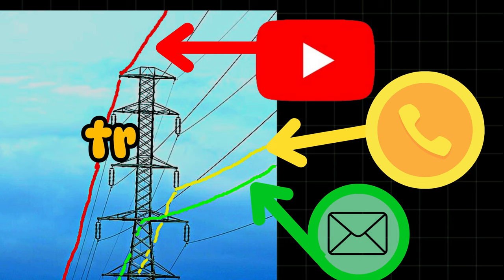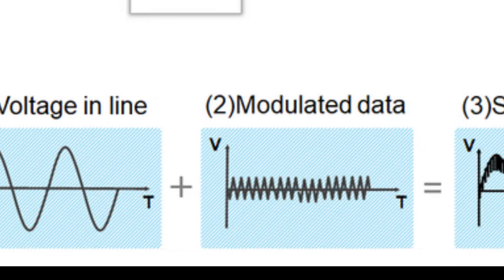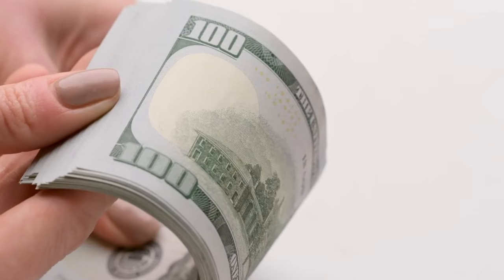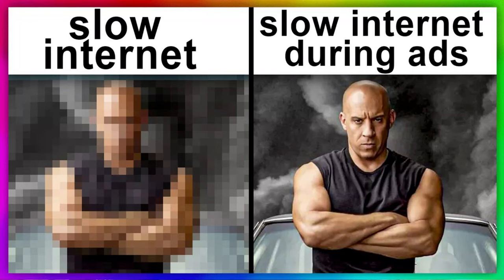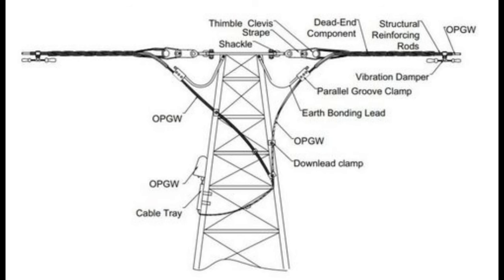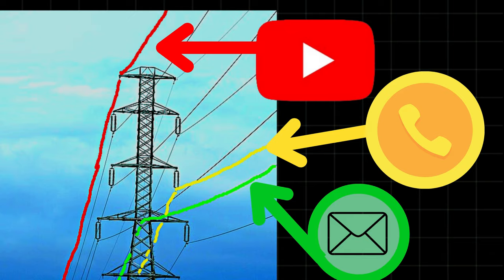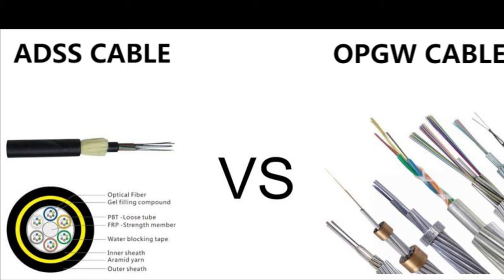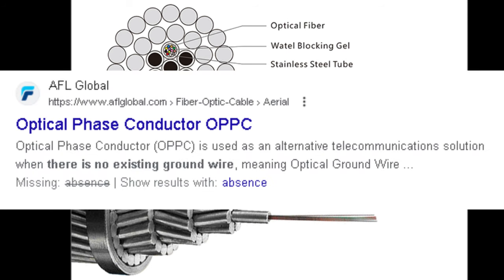Transmission Lines actually transmits YOUR Data [3 Ways]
Hail the algorithm for getting this video to you